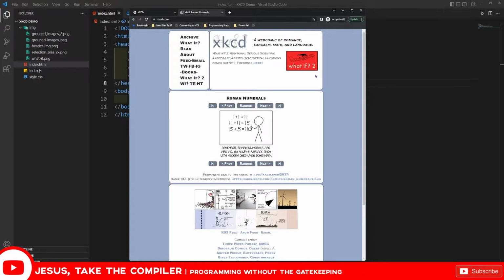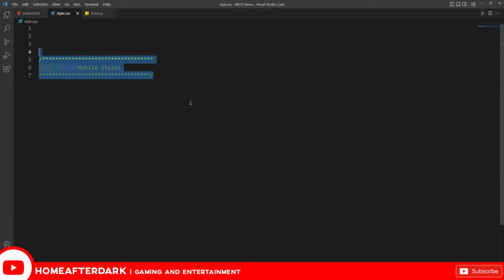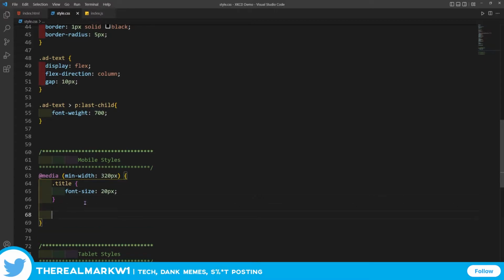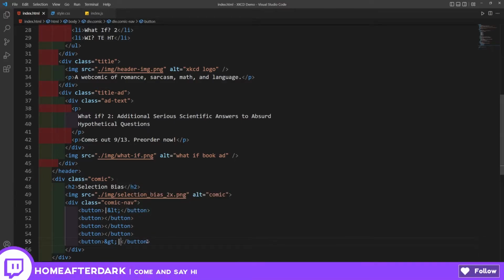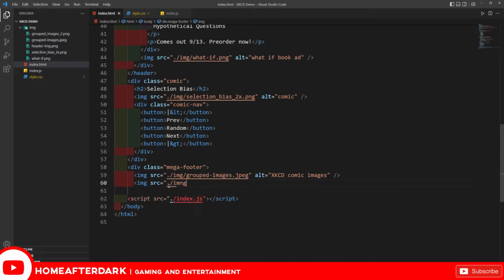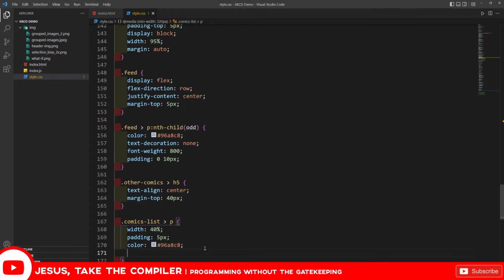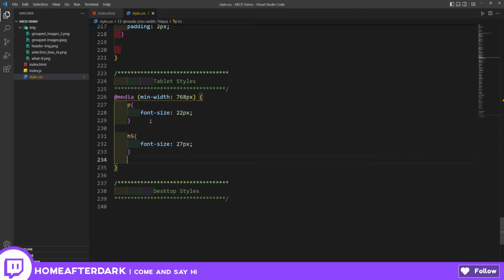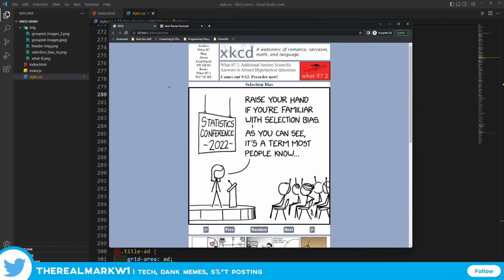XKCD Responsive Standard Website | Project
In this video I show you how to make a responsive website that is a somewhat clone/reimagining of the XKCD website.

There were a few edits I had to make at times because of code errors and what not, but here is the source code:

0:00 Introduction to Responsive XKCD Website
2:35 Making the Header
10:45 CSS Styling the Header
24:55 JavaScript for the Header
29:00 Working on the Comic Section
32:42 CSS Styling for the Comic Section
40:10 Mega Footer Section
47:00 CSS Styling for Mega Footer
55:11 Made  mistake - forgot to add other-things HTML section
56:11 Continuing CSS Styling - Best-Viewed Section
59:41 Realizing I put my CSS in the wrong section
1:02:20 Tablet Styles
1:05:39 Adding CSS Style I previously forgot
1:07:32 CSS Styling for Desktop/Laptop